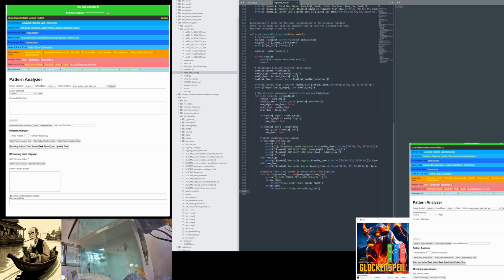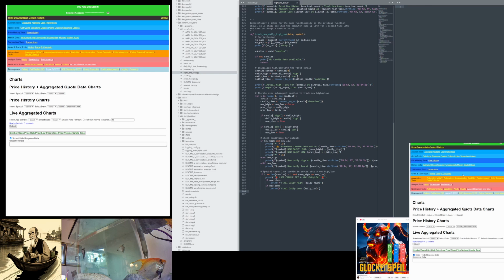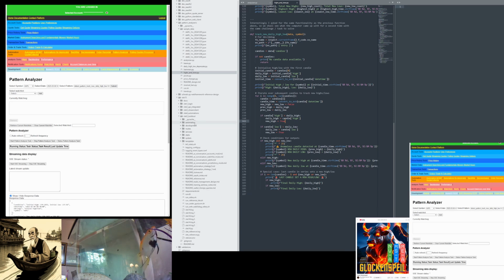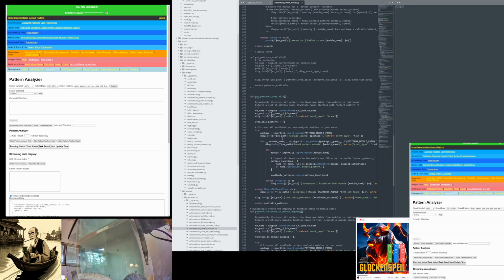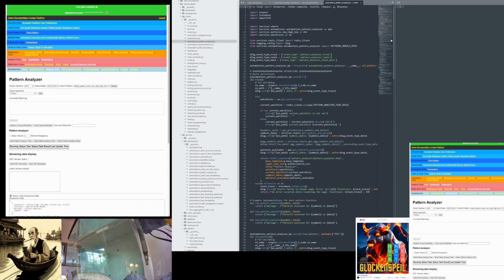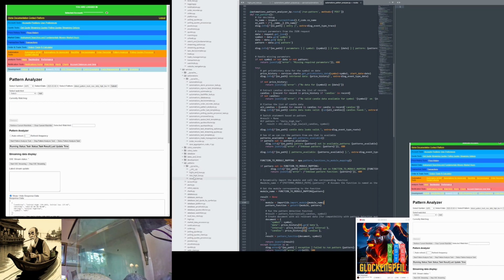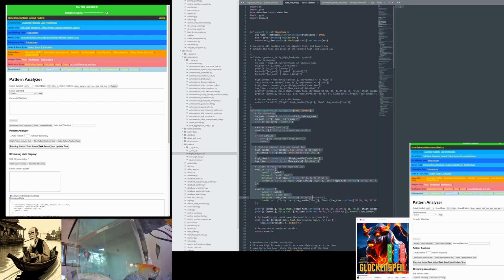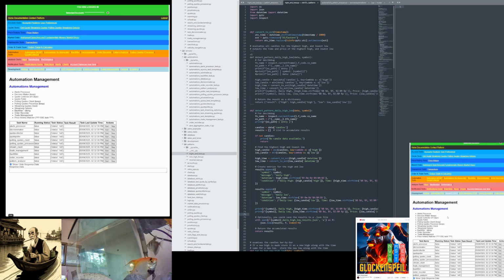BUILD A TRADING BOT - part 2 - PATTERN ANALYZER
Putting together the pieces for PATTERN ANALYSIS. A brief code overview with showcase of functionality inside GUI for one-time run by user possible.
NOTE: If video quality is poor click on THE GEAR ICON (lower-right corner) and select high-quality from YouTube's available video streams